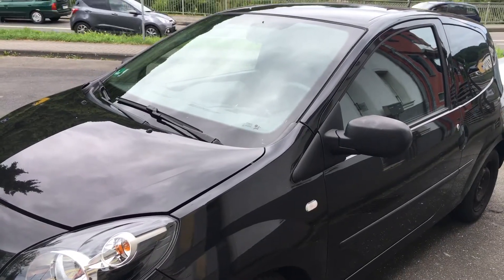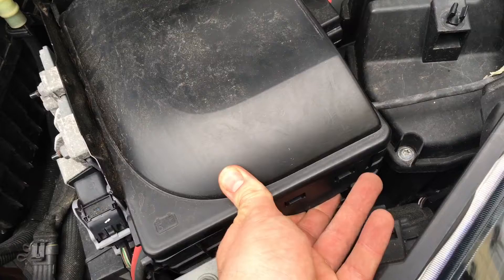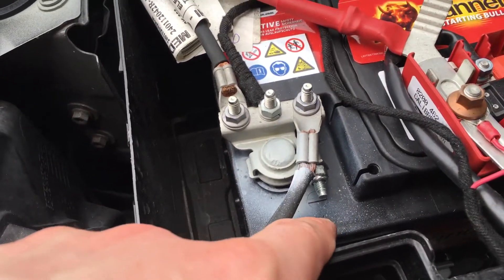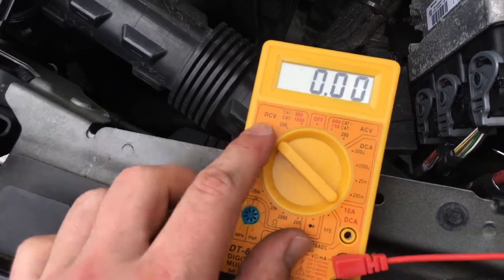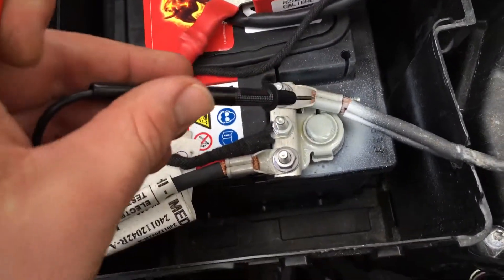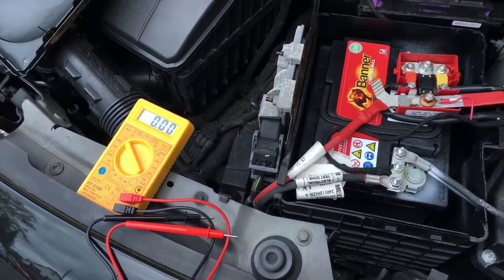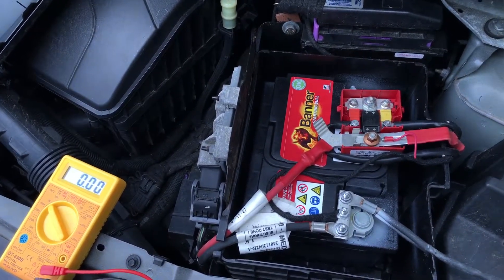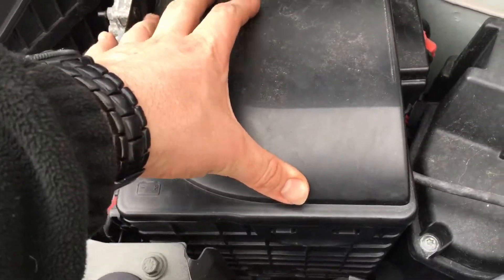How to check the voltage of a car battery with a multimeter Renault Twingo 2 DIY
Plug the black measure wire in to the COM port and the ret one in to the V"OMEGA"mA port (above of the COM port).
Set the DCV measuring range to 20.
hold the spike of the black wire on the - pole from the battery and the spike of the red one on the + pole from the battery.
Now u can see the voltage on the screen.